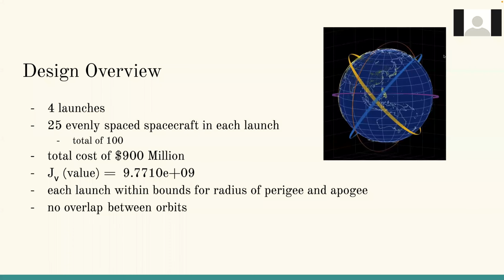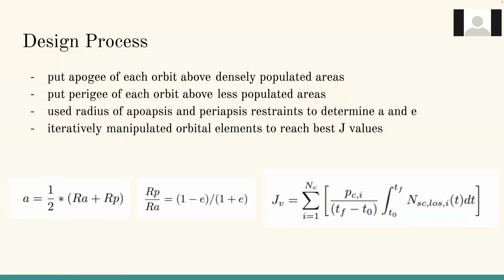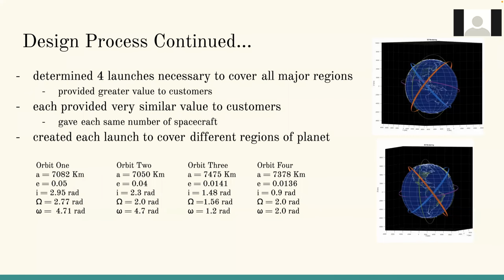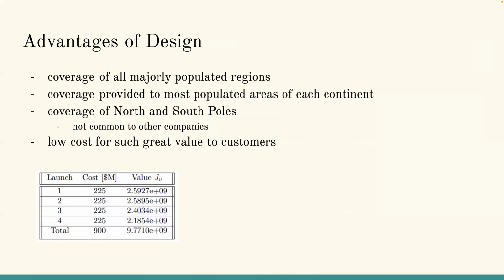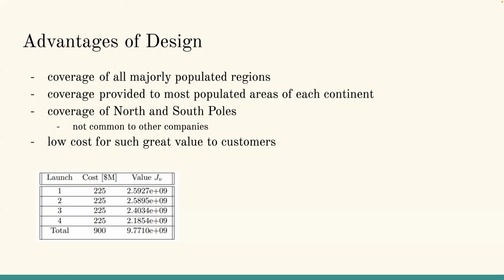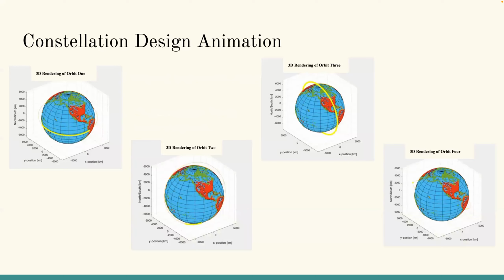Holzinger Inc. Mega-Constellation Design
Requirement of University of Colorado-Boulder ASEN 3200 Orbital Mechanics course. Fall 2021. Professor Marcus Holzinger. Members:
Alfredo Restrepo
CJ Kennedy
Ella Mumolo
Nathan Portman